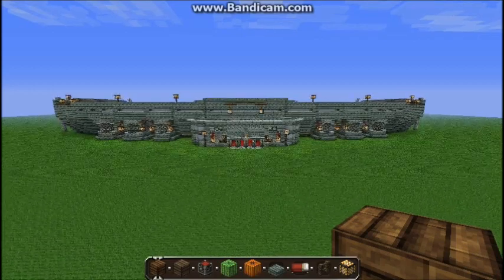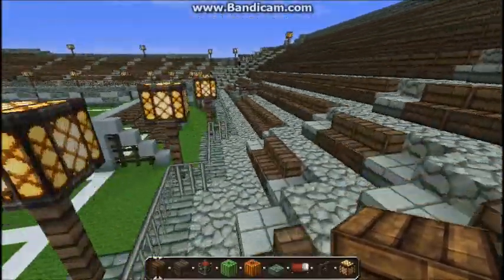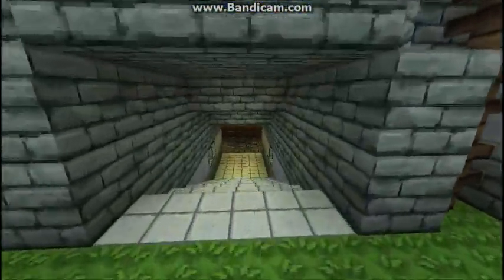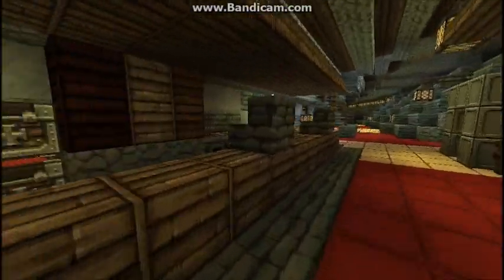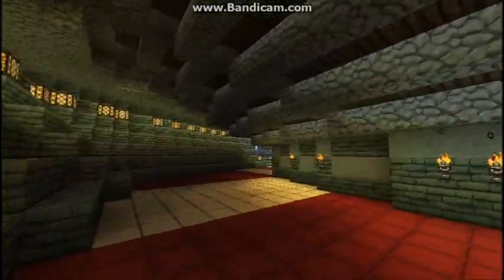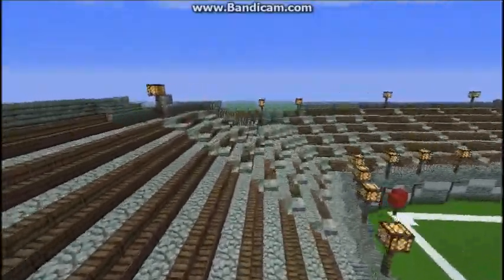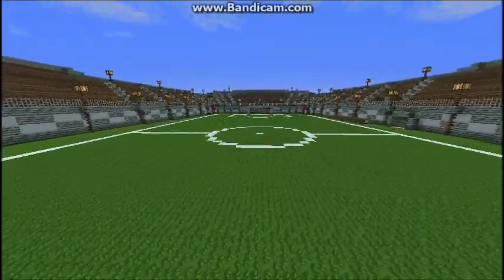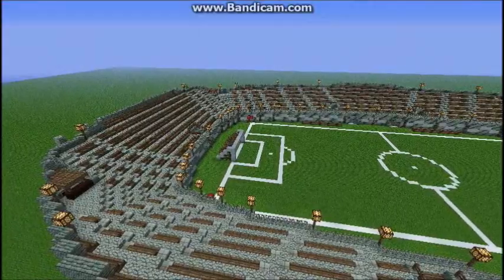TheQuadFish Minecraft Soccer Field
Touring the soccer field I made in this video. The whole field took me about two weeks to build (including procrastination time). Please take into consideration that I have been busy with these last few weeks of school and all. Getting that out of the way, I plan on doing a Let's Play in the next few weeks (whenever summer starts). On another matter if you got Minecraft 360 please comment that you did below. TheQuadFish